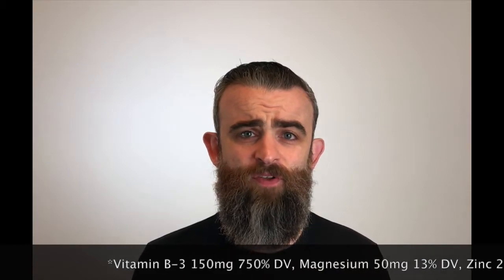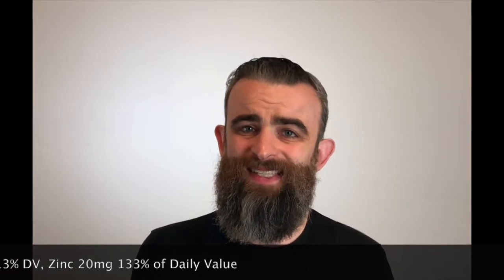Serotonin Brain Food! (Review Of Natural Stacks Supplement)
Want more from Stephen Timoney?

Sign up for the SPS Newsletter and get the FREE Infinite Time System Guide, which will help you save up to 10 hours a week:

Stephen helps business owners and executives maximize their self-performance and increase their freedom of time, money, and purpose.